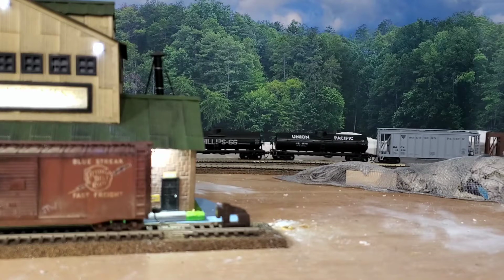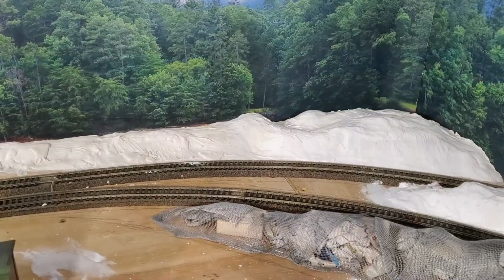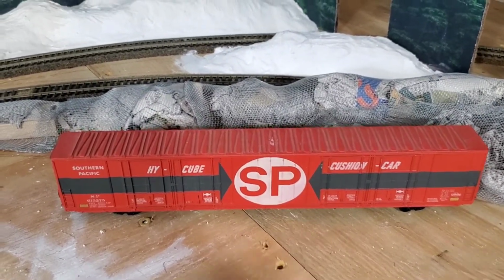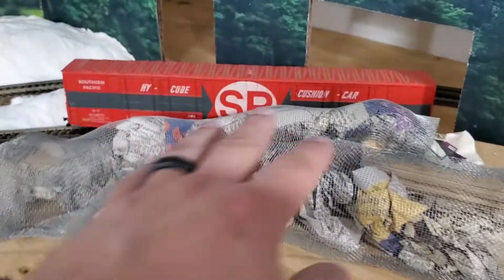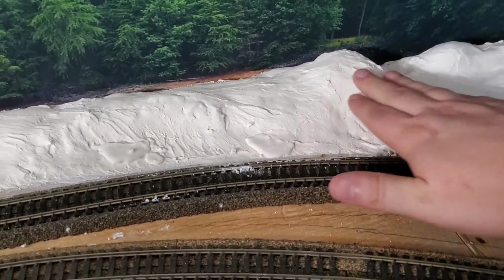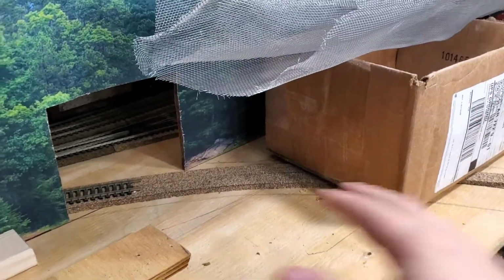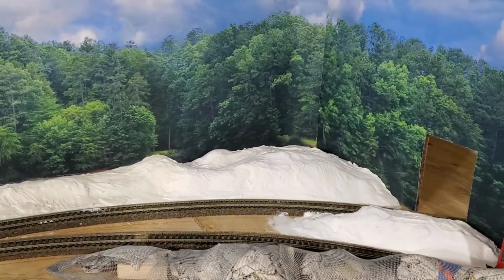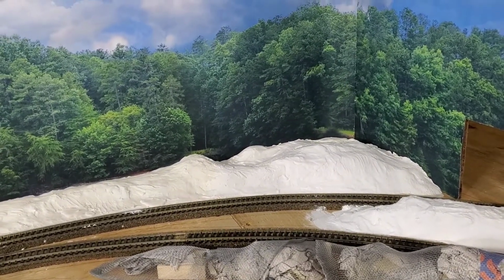Layout Update - Getting Plastered!!!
In this week's layout update, I am sharing with you on how I make hills and mountains with using scrap pieces of wood, newspaper, aluminum window screen, and plaster of Paris.